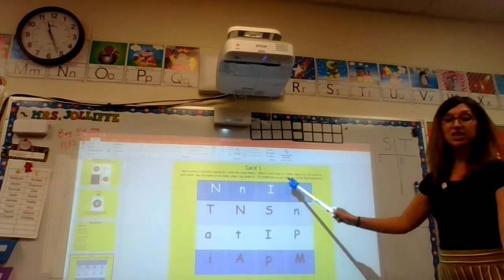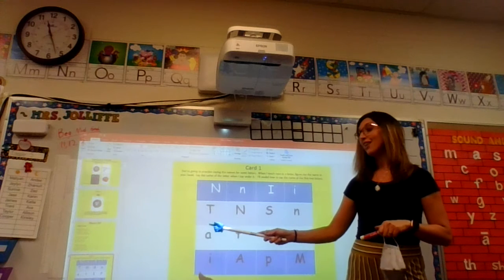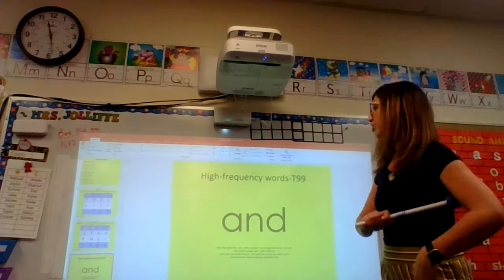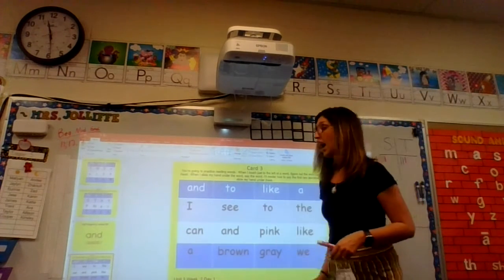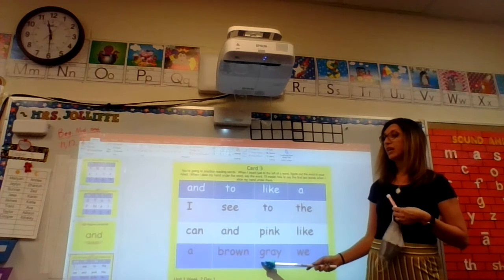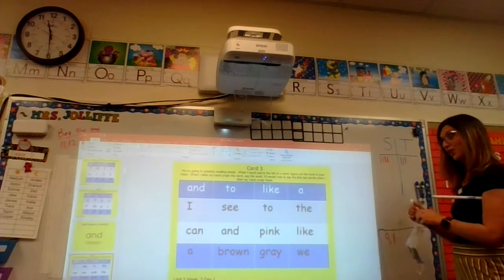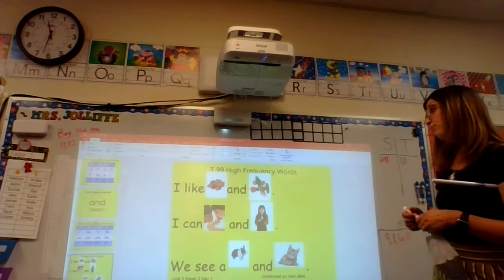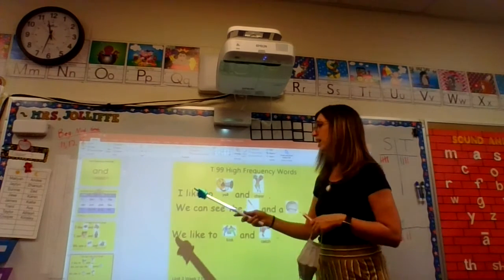Unit 3, week 2, day 1-presentation part 2